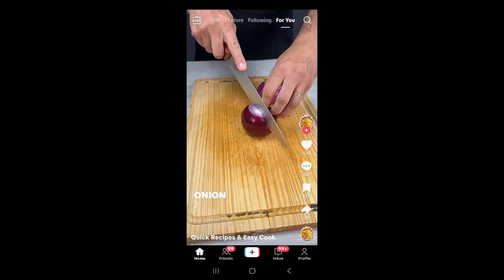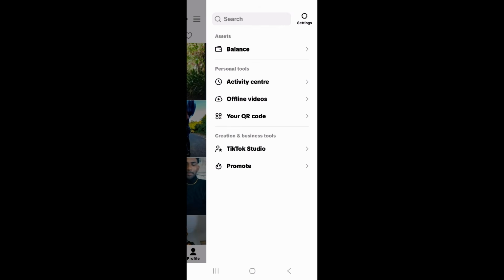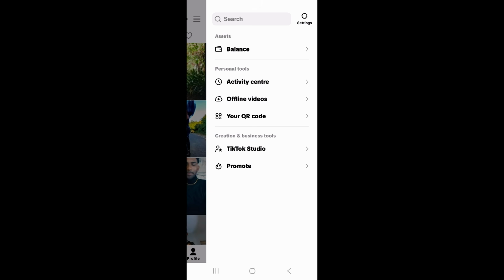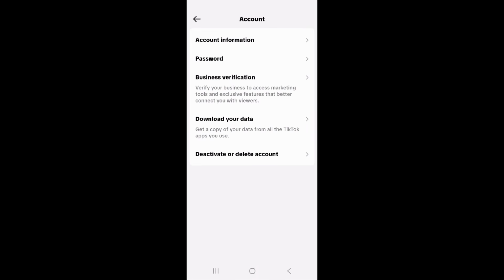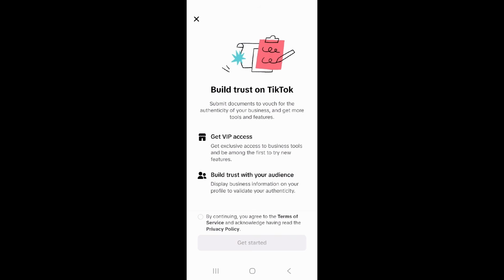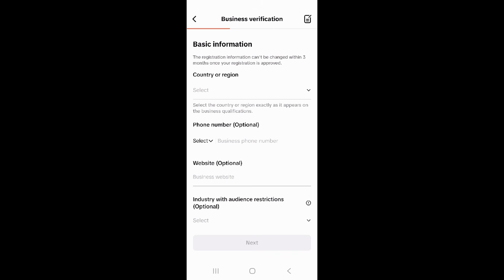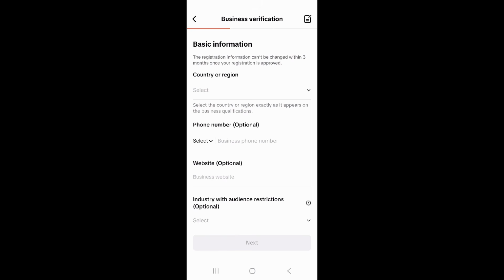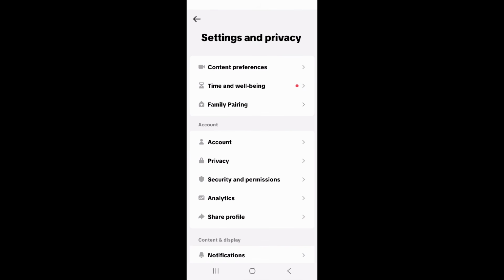How to Use Business Verification on TikTok | TikTok Tutorial 2026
In this video, “How to Use Business Verification on TikTok | TikTok Tutorial”, I’ll explain how TikTok business verification works and walk you through the steps to verify your business identity so you can unlock more trust, features, and advertising options on the platform. This tutorial is perfect for brands, agencies, and serious creators who want to present themselves as credible businesses.

Business verification on TikTok is typically handled through the Business Center and Ads Manager, where you submit official information and documents to confirm your organization. Once verified, brands can access additional tools for advertising, analytics, and brand safety, and may appear more trustworthy in collaborations and campaigns.

What you’ll learn in this video:
✅ What TikTok business verification is and why it matters for brands and advertisers
✅ How to create or access a TikTok Business account or Business Center if you don’t have one yet
✅ How to upload supporting documents (like registration certificates or tax IDs) when requested
✅ How to track the status of your verification request and what to do if it’s delayed or rejected
✅ Bonus tips on preparing clean, accurate documentation so your verification process goes smoothly

👩‍🎓 Small business owners who are just starting to run serious campaigns on TikTok
👨‍💼 Marketing teams and agencies who manage multiple brands and need official verification for ads and partnerships
📈 Established creators turning their TikTok presence into a registered business with brand deals and sponsorships
💼 Anyone who wants TikTok to recognize their account as a verified business entity for increased trust

Don’t treat TikTok like just a casual app if you’re building a brand. By understanding and completing business verification the right way, you’ll unlock more robust tools, improve your credibility with partners and audiences, and make it easier to grow through paid and organic strategies on the platform. Watch this tutorial all the way through so you don’t miss important details that can affect your verification status.